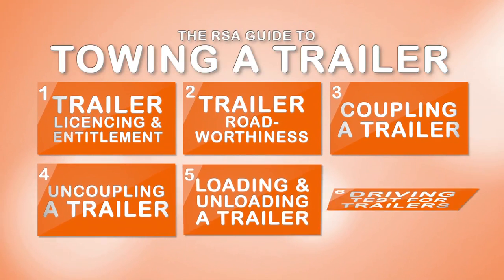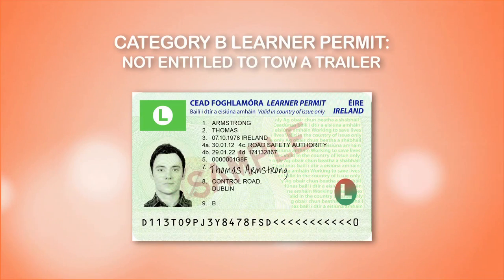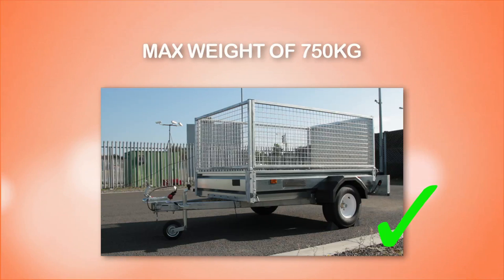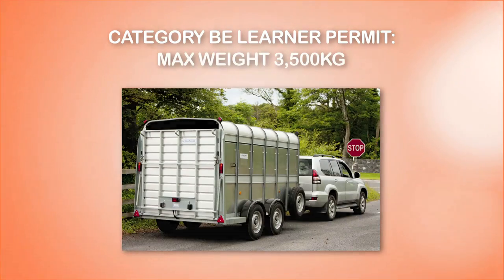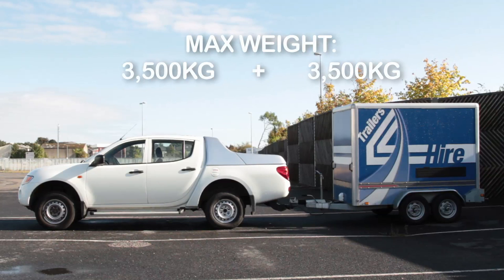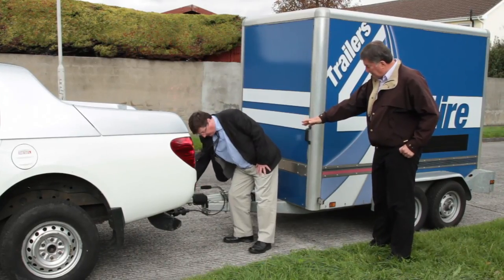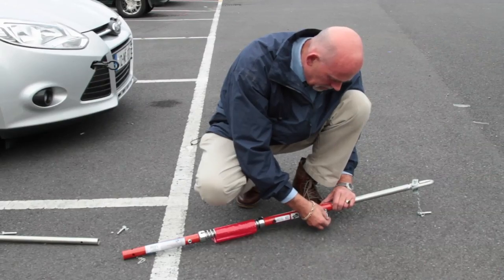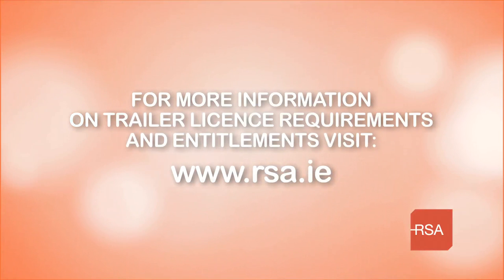RSA - Trailer Licencing Entitlment